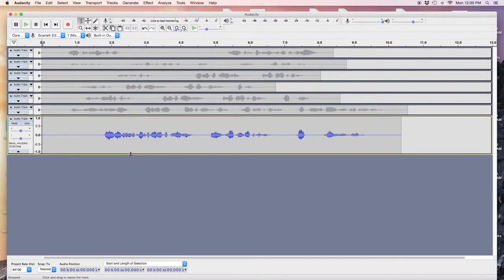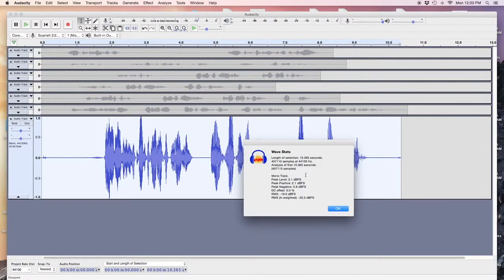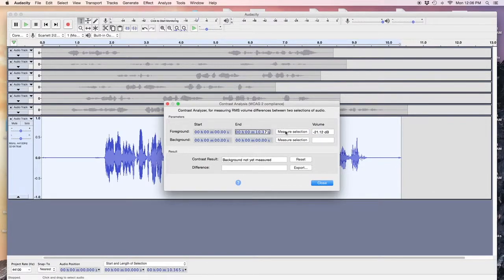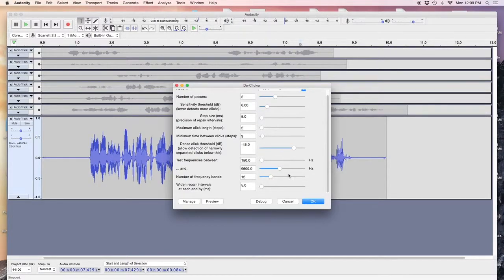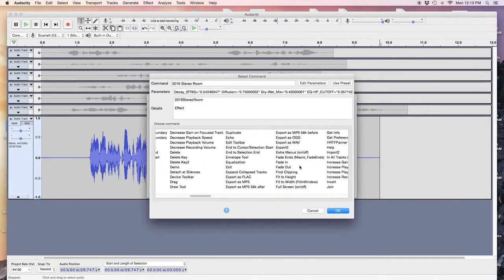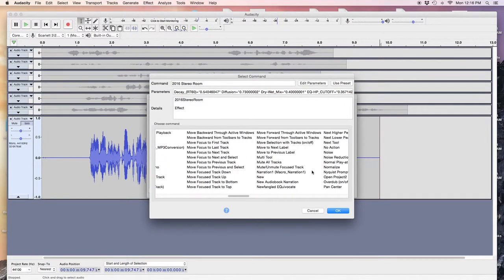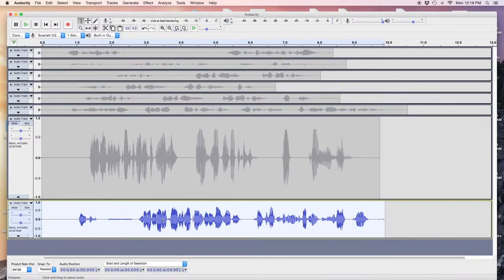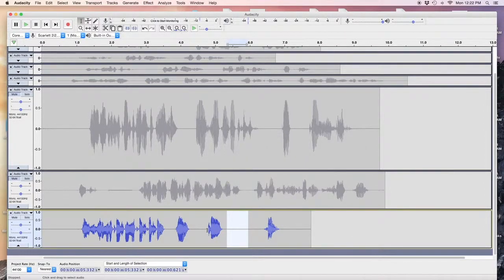Audacity Macro workshop macro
applying effects to narration in prep for acx specs. Not perfect but works for me as a starting point.